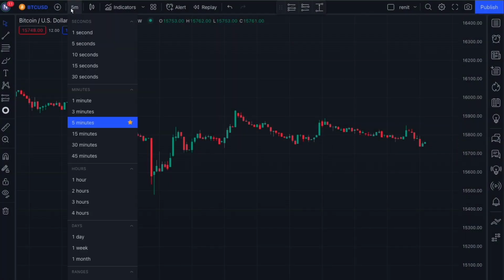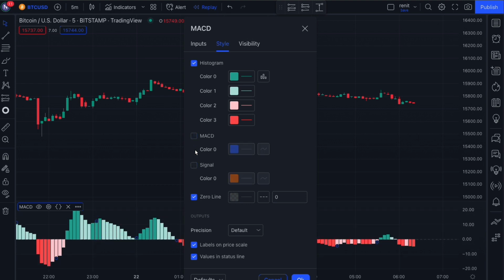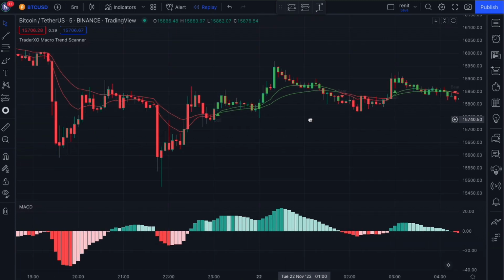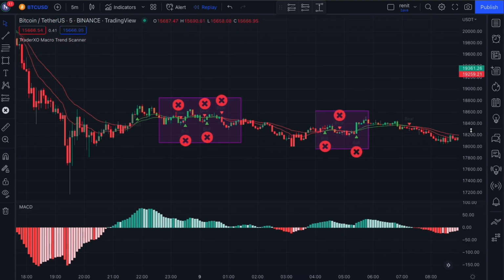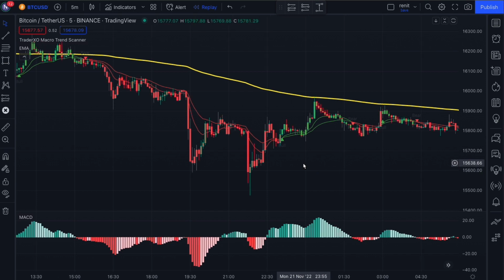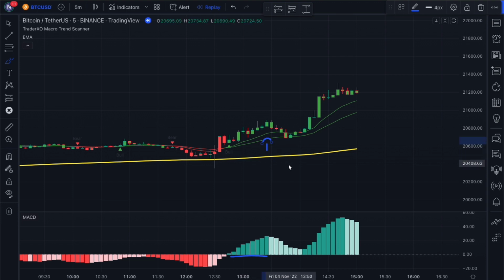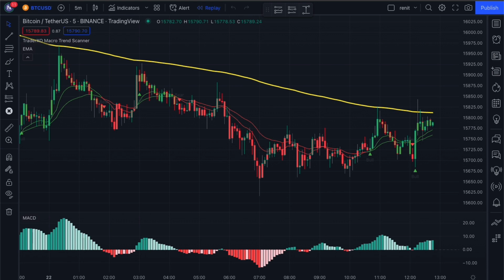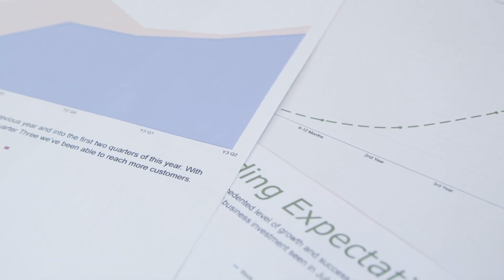New Strategy That Eliminates Losses (Free TradingView Indicators!)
This new strategy practical eliminates losses. It uses three free TradingView indicators which are the MACD indicator, EMA indicator and the Traderxo Indicator. I have included everything you need to make this strategy work for you, and continue to grow your account and trading skills. This strategy, whilst somewhat complex, is still simple enough that with just a bit of time and practice, you can master it and trade with confidence.